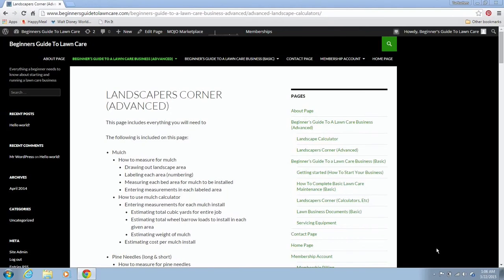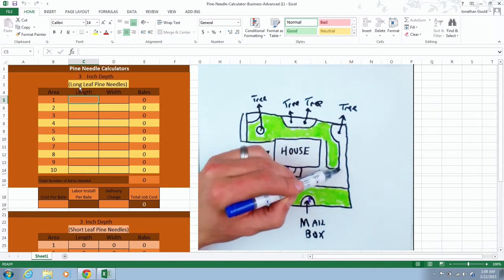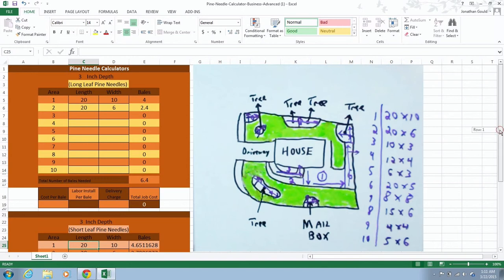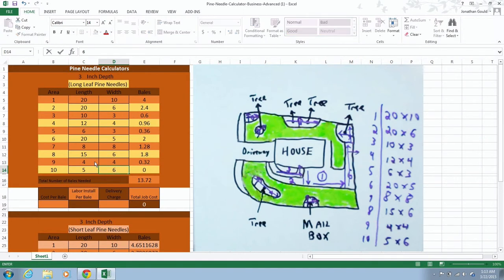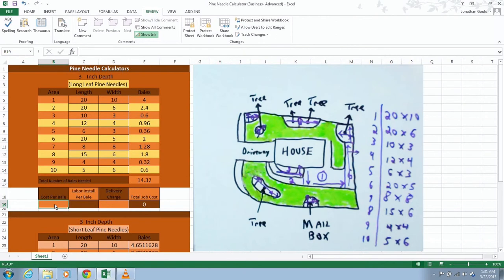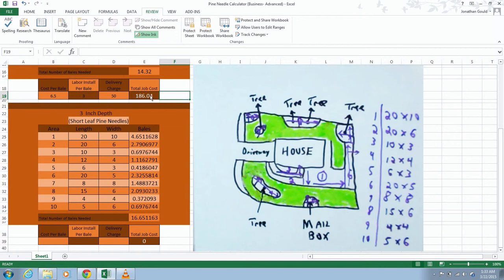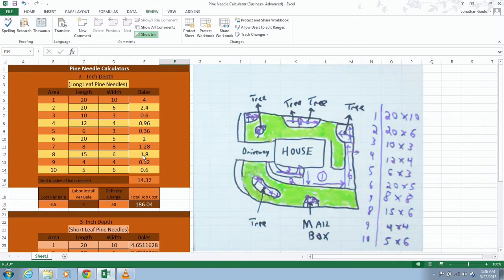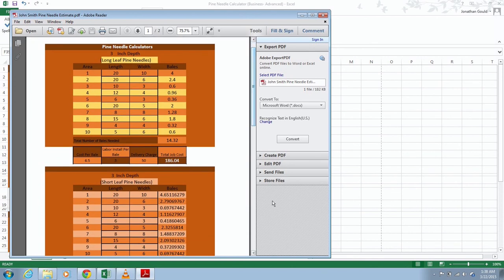How To Use Pine Needle Calculator